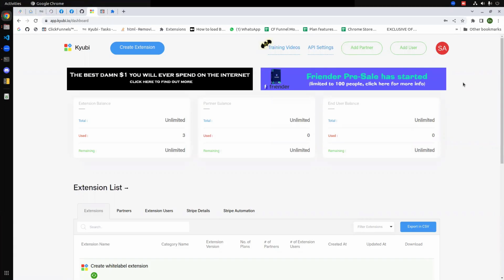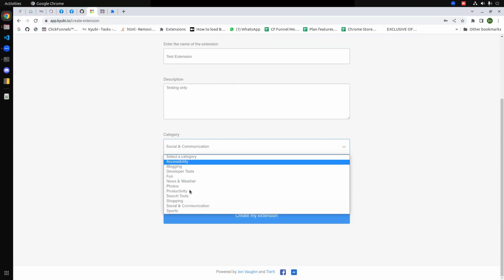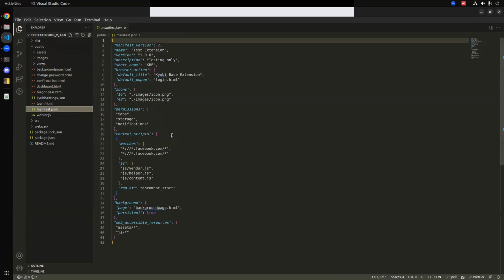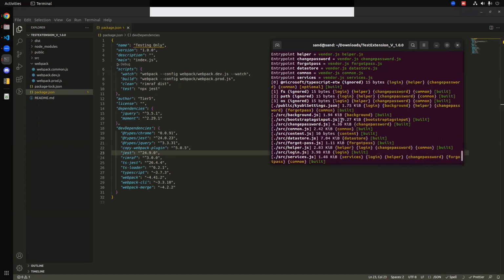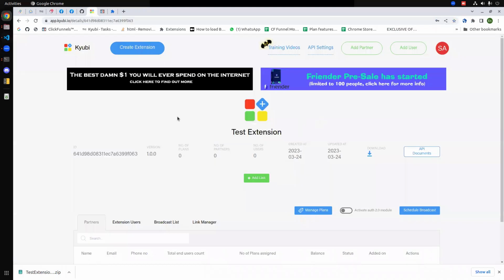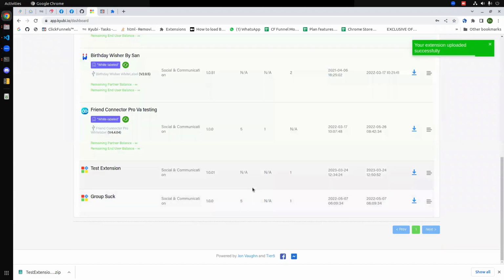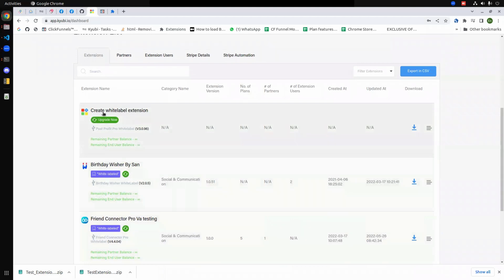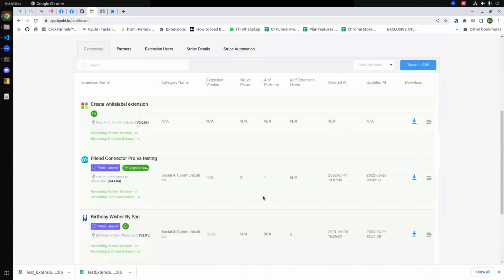Create your chrome extension in couple of minutes.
In this video you will get to know how you can Create your chrome extension in couple of minutes using Kyubi platform. And also how can you manage your users using the same.